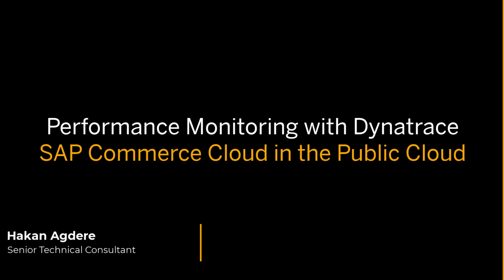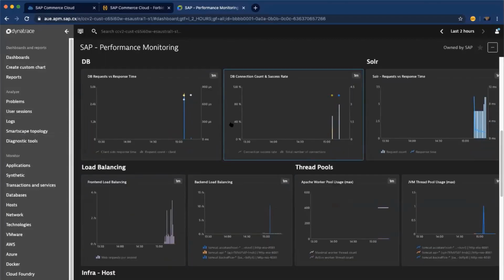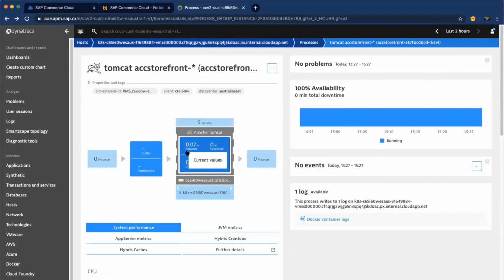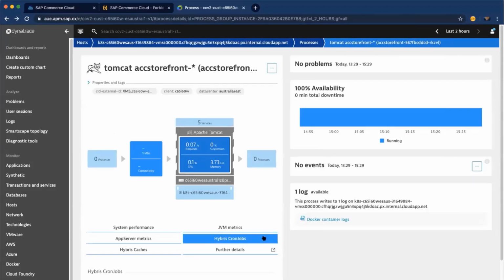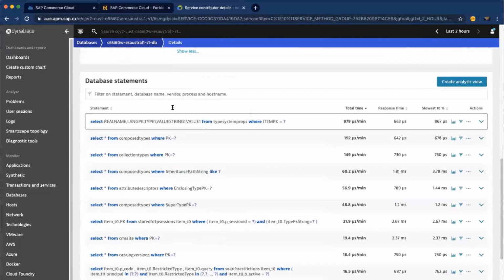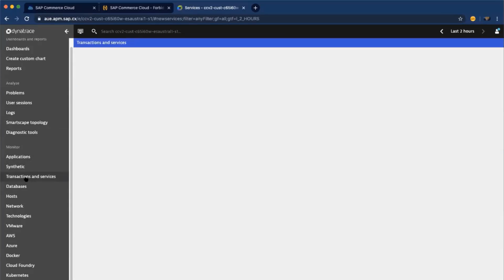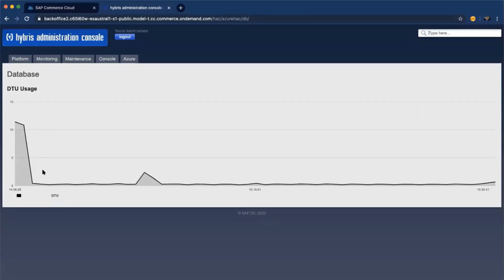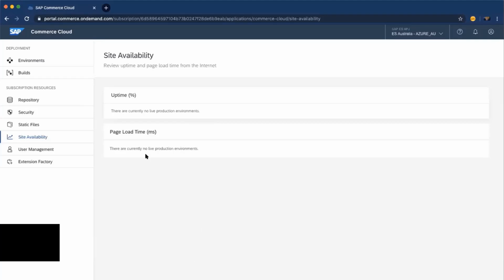Performance Monitoring with Dynatrace - SAP Commerce Cloud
This video gives a brief
introduction to the performance monitoring tool Dynatrace. It shows how to
access to the Dynatrace subscription, shortly introduces the default
dashboards, monitoring of applications/pods, database queries, hosts, network
traffic, docker, and Kubernetes instances.